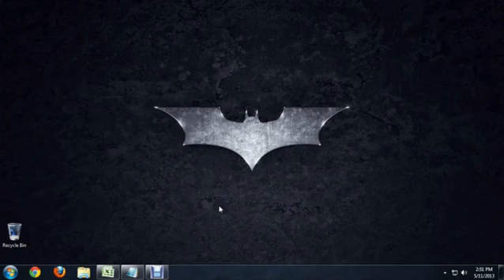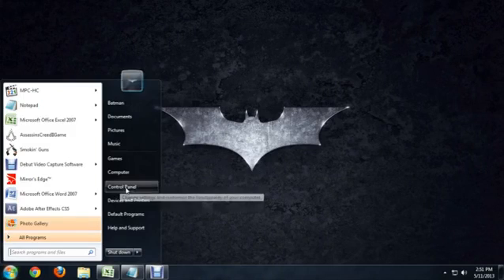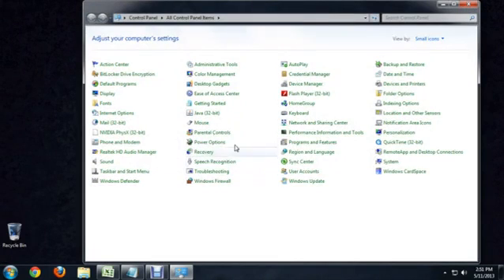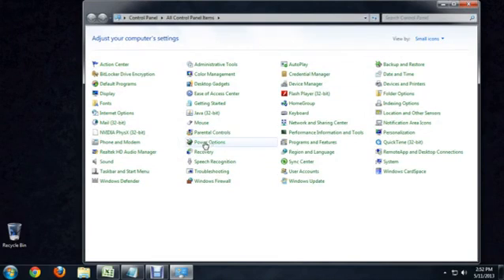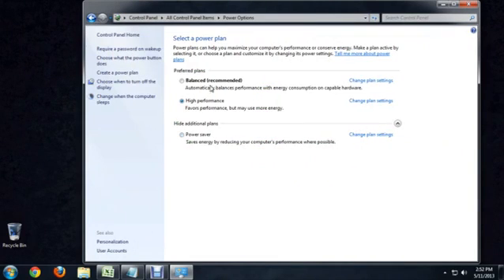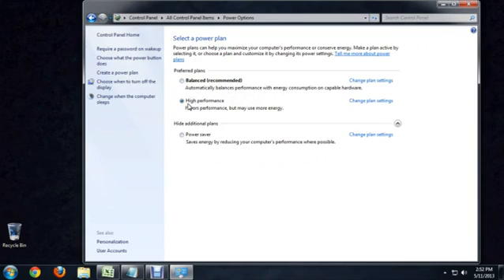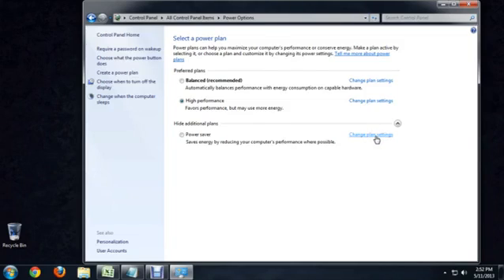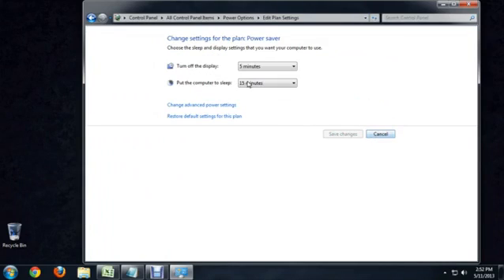How to Exit Power Save Mode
How to Exit Power Save Mode. Part of the series: Tech Niche. Exiting "Power Save" mode is something you can do by taking a trip through the Control Panel. Exit "Power Save" mode with help from a computer science and media production specialist in this free video clip.